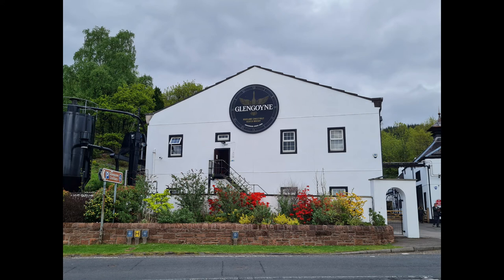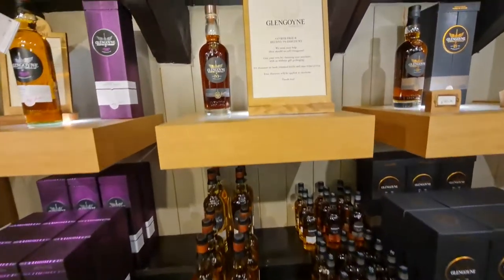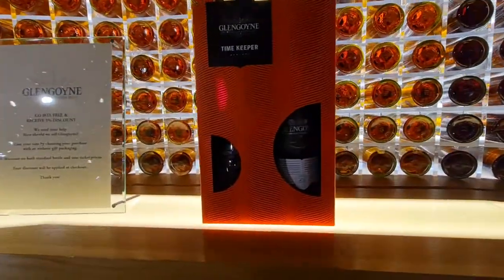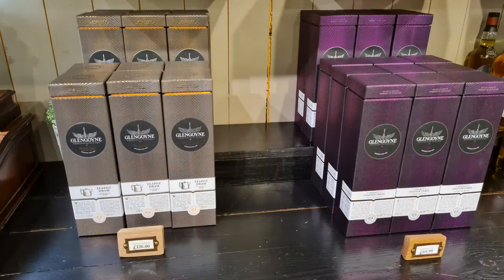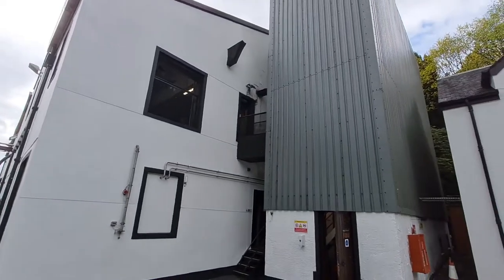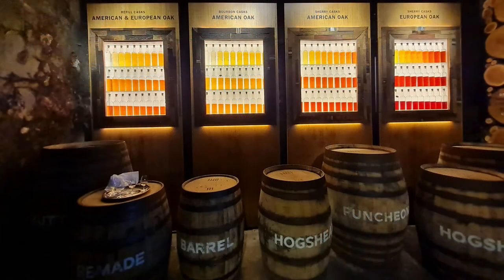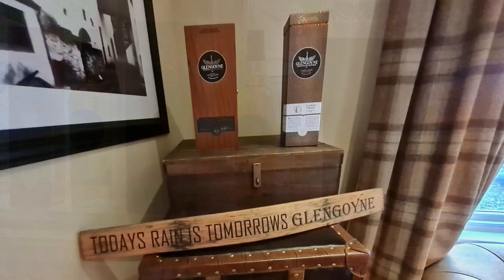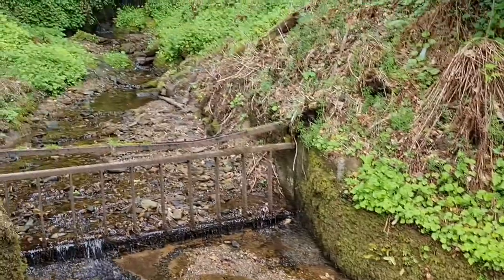Glengoyne Distillery Tour and Tasting with WhiskyJason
WhiskyJason tours the Glengoyne Distillery with a tasting